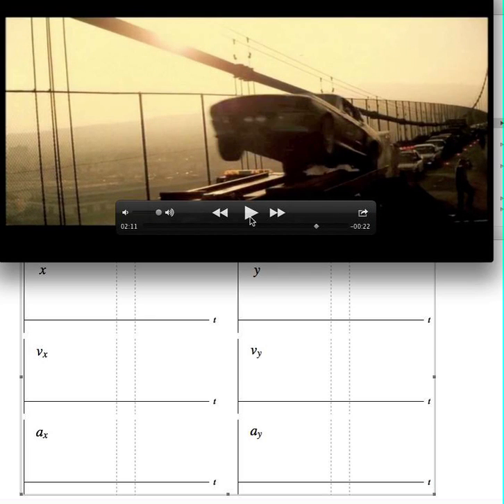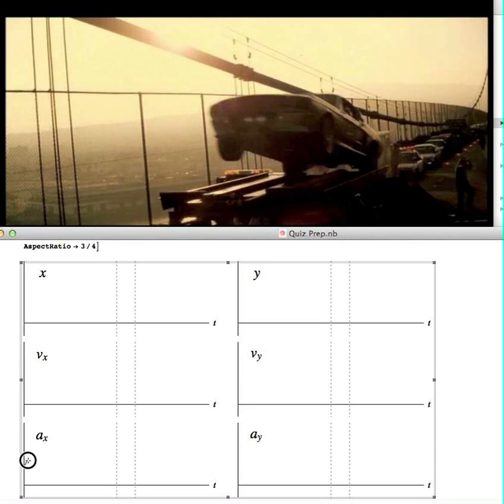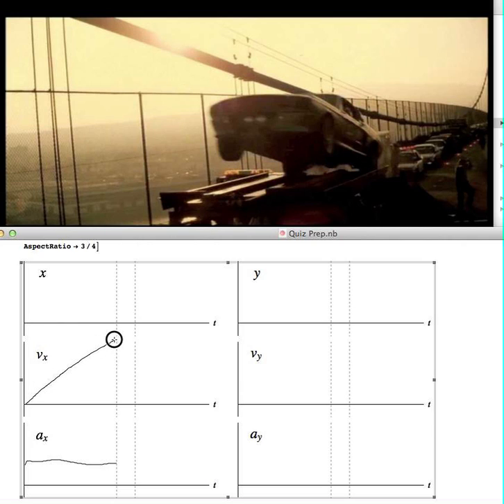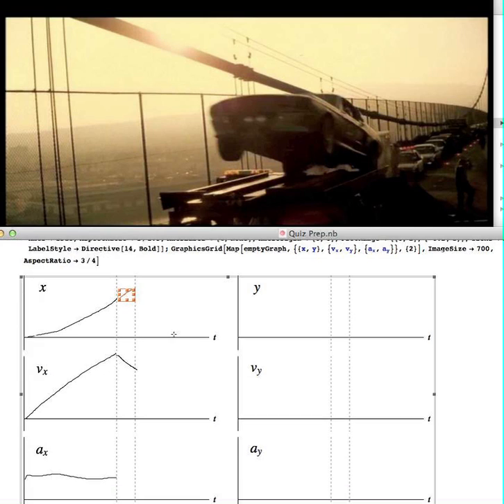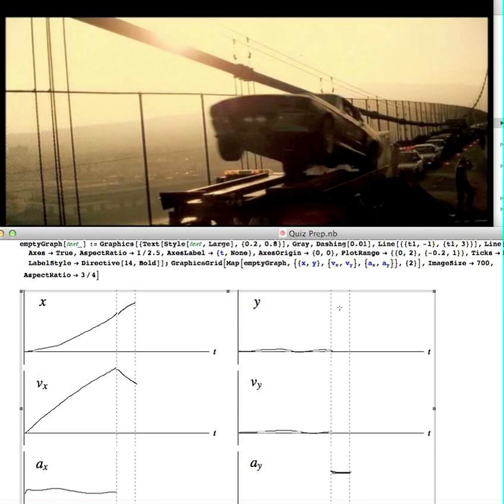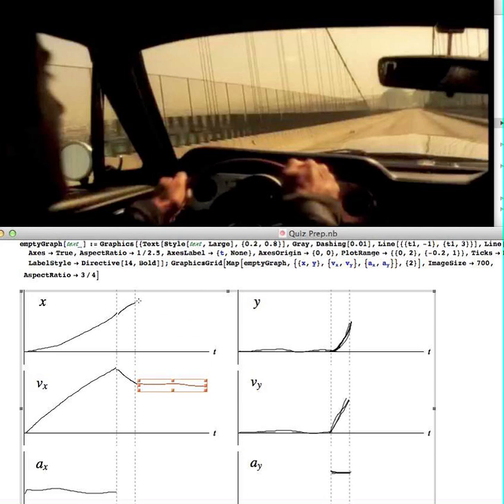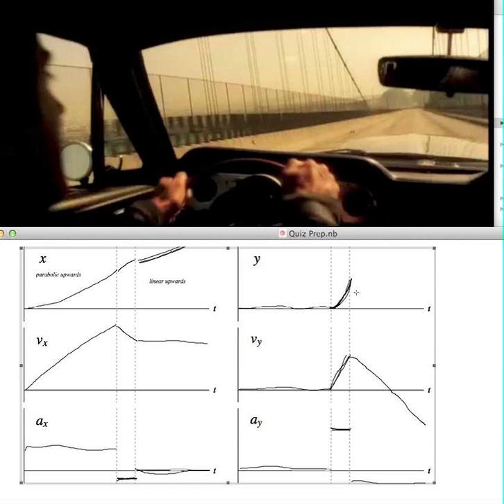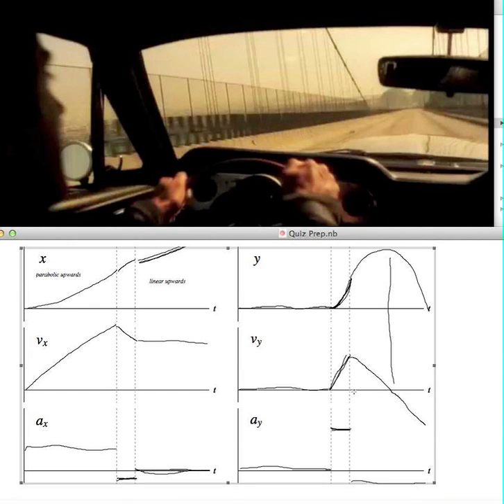PHYS 202A - Quiz Preparation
Attention: notes from classes last week are posted on Blackboard Learn.

Here we study motion in two dimensions.  Note: at about the 7:30 point, I typed "parabolic upwards" and "linear upwards" to label and describe the shape of the graphs during two phases of time.  The term "upwards" was in regards to the shape and direction of the curve, which described horizontal motion, and not the motion of the car itself at those times.